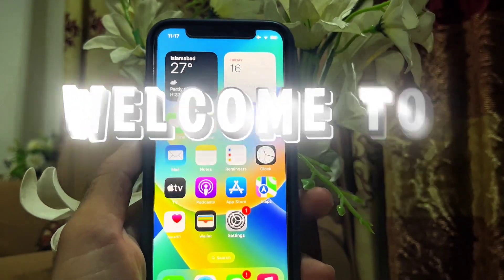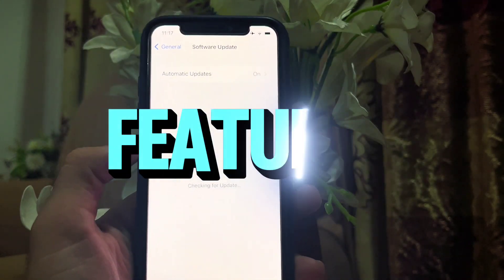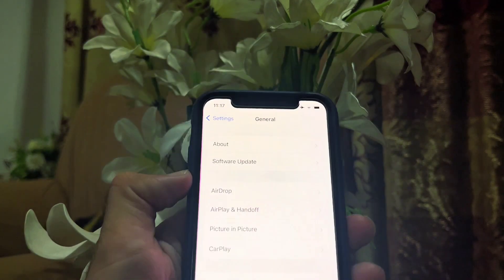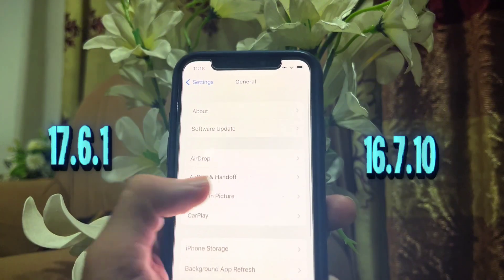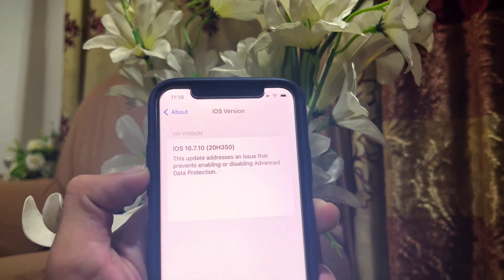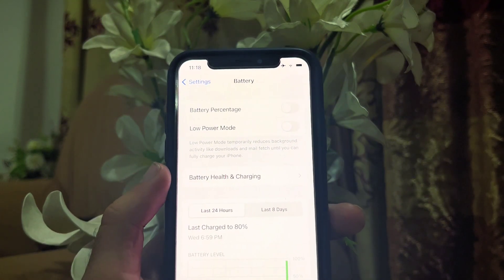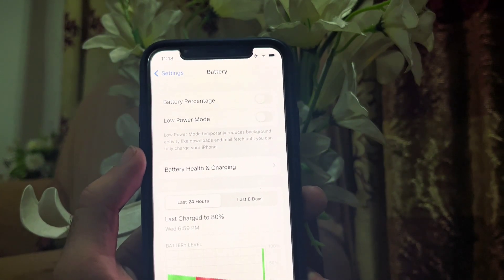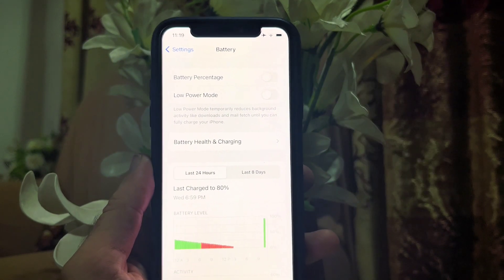IOS 16.7.10 review After 5 days on IPhone X, 8 plus and 8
This video is about review of IOS 16.7.10 update